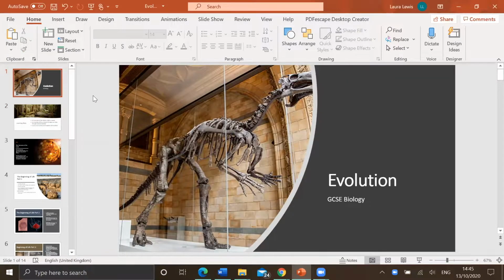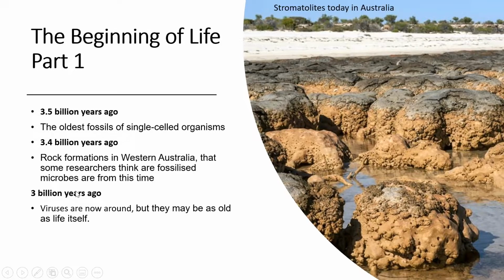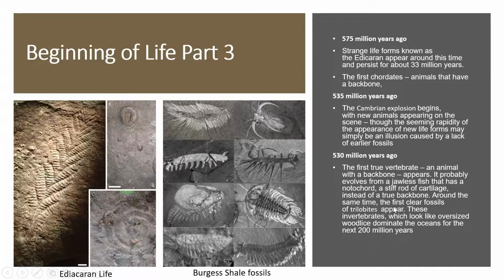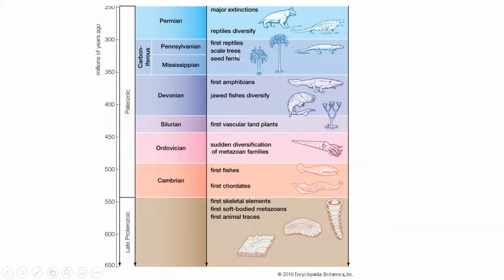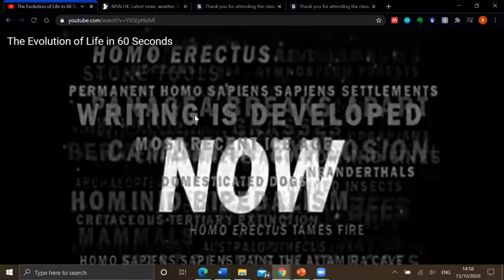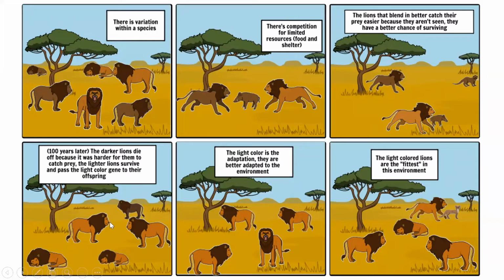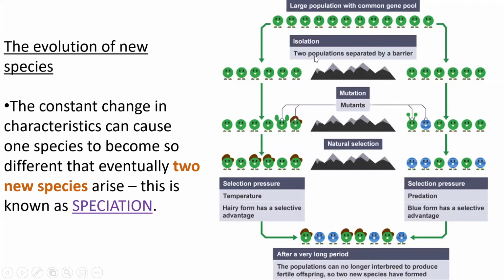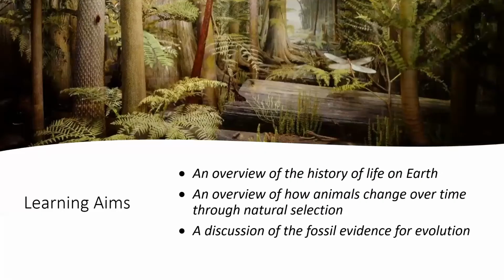Evolution | Science | Satchel Classes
About this class:
Like what you see? Access all of our free classes here:

Do you want to learn more about the history of life on Earth? In this class, students will examine how life on Earth began, from the first cells to the complex life of the modern world. Students will investigate how animals change over time and the fossil evidence of such changes. This class is aimed at students in Years 10 and 11 but is great for any student curious to learn more about evolution!